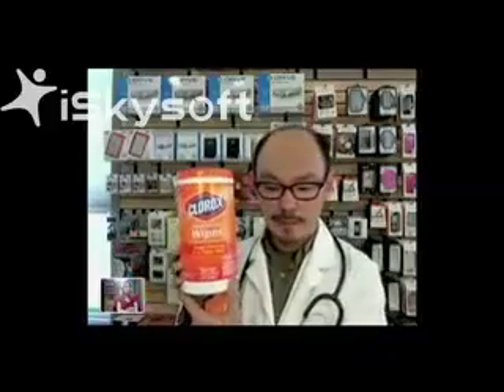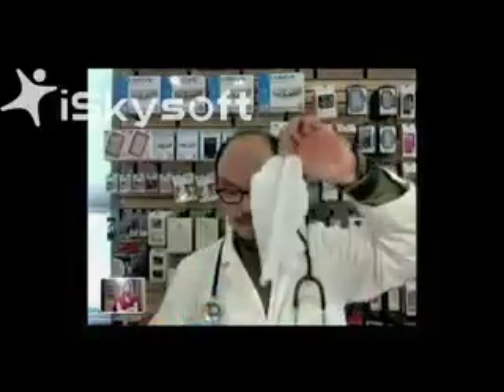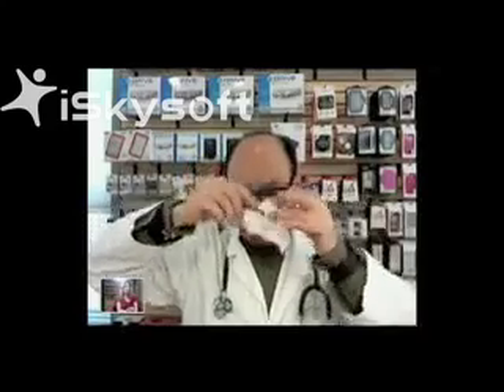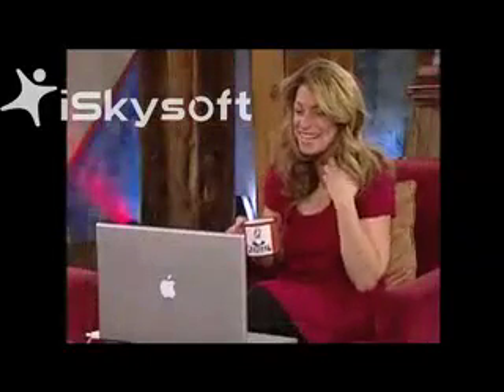Macintosh Tip-of-the-Week with Dale Shimono on The Buzz on 82 with Lynn Aliya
How to Clean your Mac Products